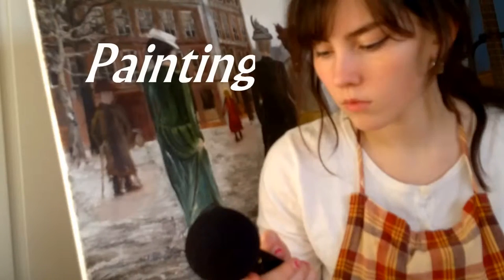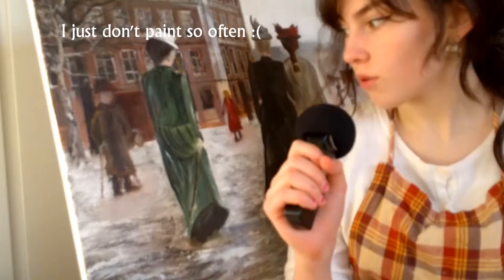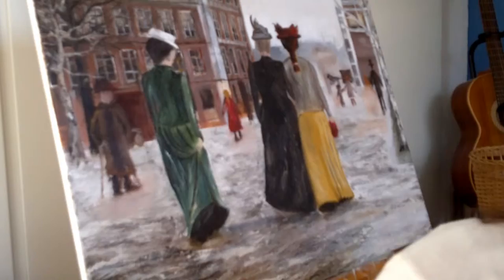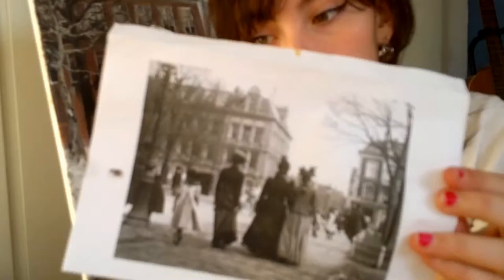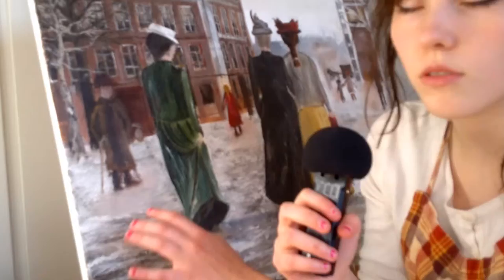Painting session #1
You can watch me painting if you're bored. I reduced the 1 hour footage to 10 minutes...
This project is based on a picture from one of the first Dutch (street)photographers, Jacob Olie. I am a fan of his work. I thought it would be nice to make a color painting, based on the black and white picture...